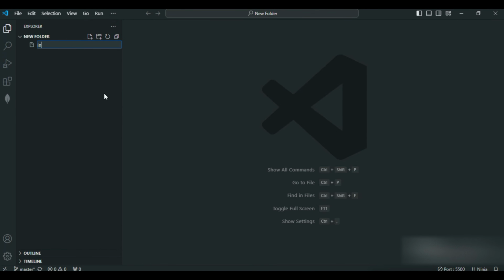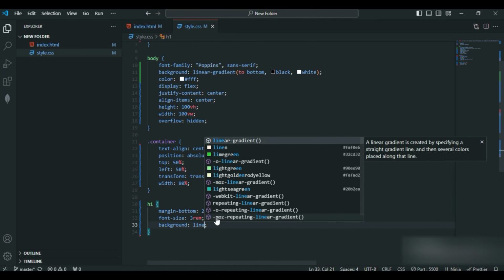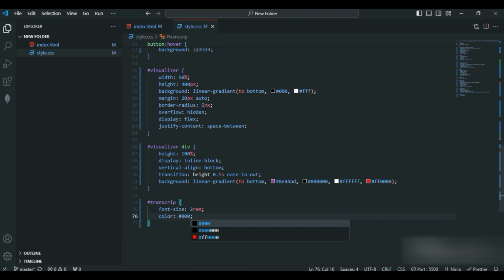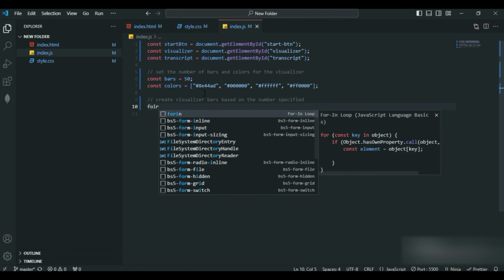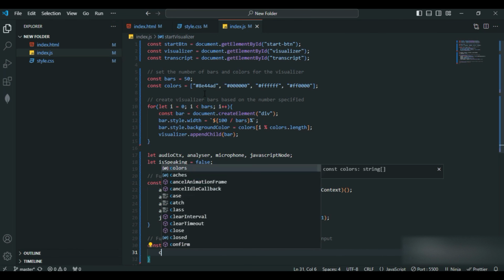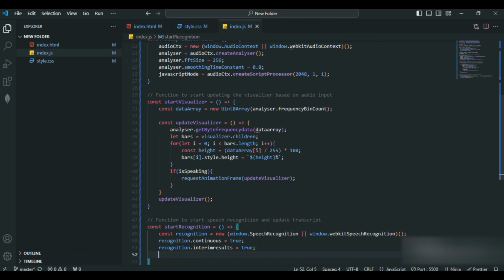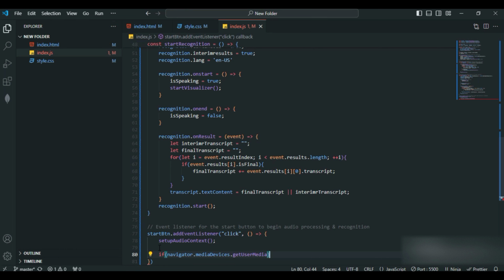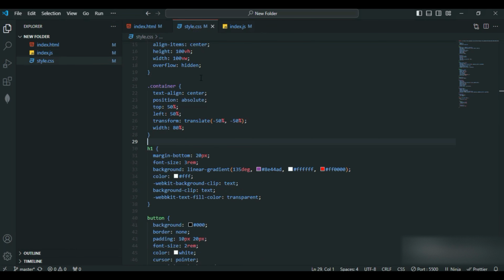59. Audio Recognition With Visualizer With HTML, CSS & JAVASCRIPT.